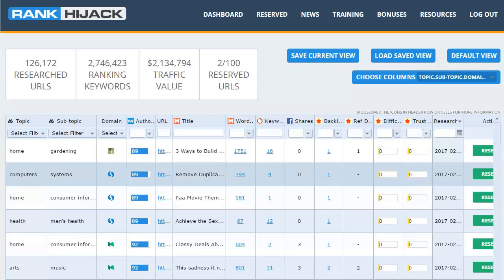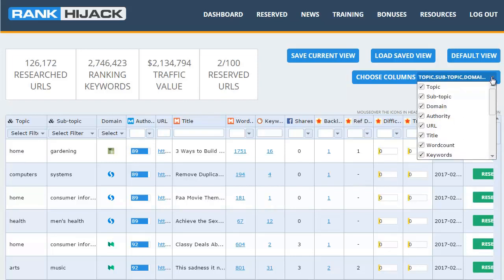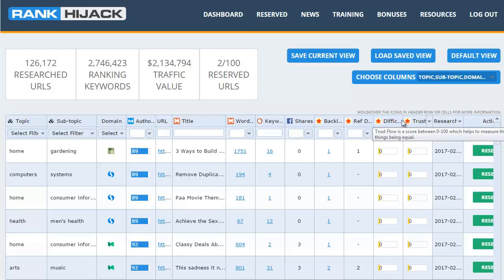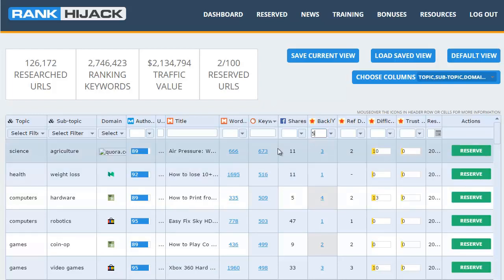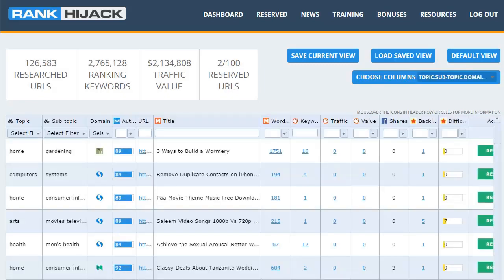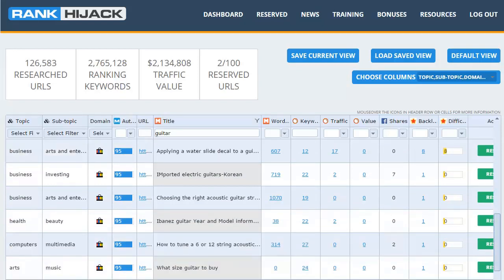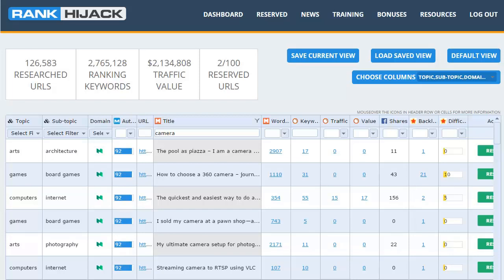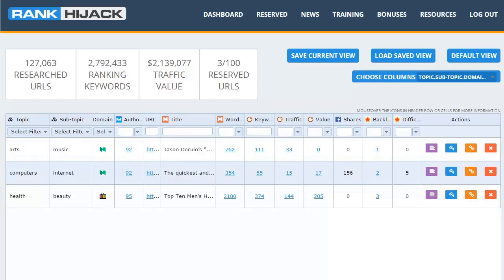Episode 4 : Rank Hijack Demo - Review And Bonus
Rank Hijack - what is it? Rank Hijack is a powerful software that will help you find parasite seo properties with high authority in Google that can be leveraged to rank quickly for buyer keywords

What are parasite seo proprieties? Parasite SEO Properties are websites that have high authority in Google’s algorithm that also allow you to set up your own pages that can then be used to target a niche or specific keyword, effectively levelling the playing field with the dominant high authority sites.

This is a tried and tested SEO tactic that works as well now as it did 7+ years ago and isn’t going away any time soon. These properties can be used to get free targeted traffic from Google, as well as to help increase the rank of your own sites.

Read more details in our Rank Hijack Review and get a huge Rank Hijack Bonus package